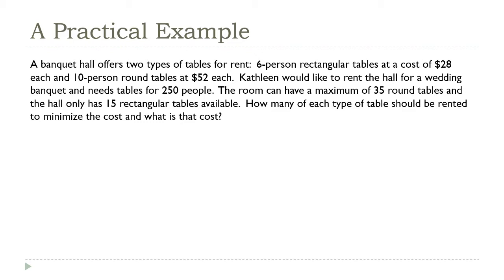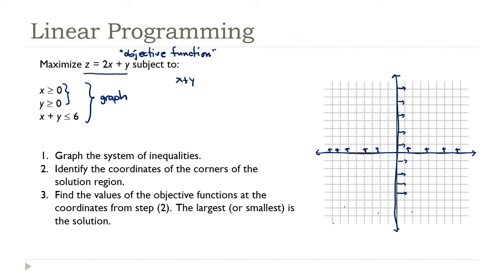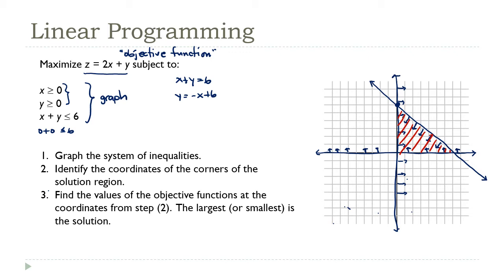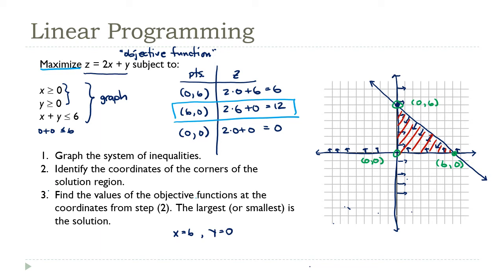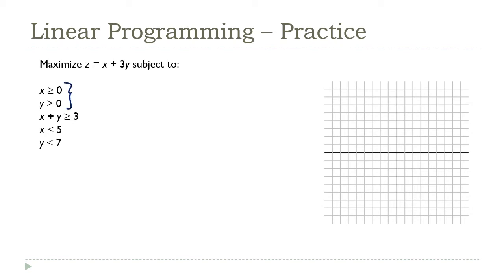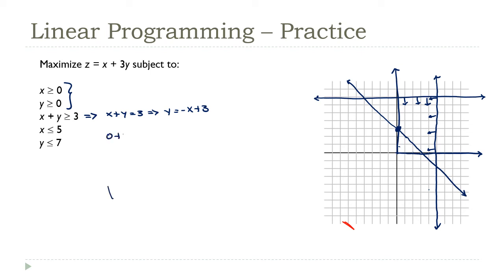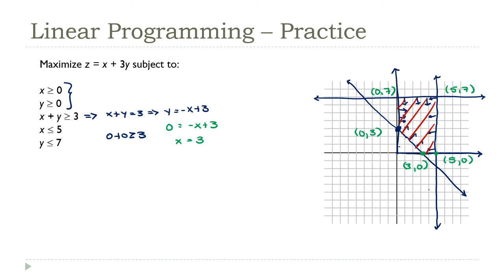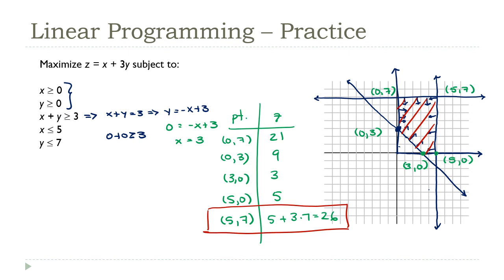Linear Programming: The Geometric Approach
There are several methods you can use to solve a linear programming or optimization problem.  In this section, we're going to introduce the "geometric" approach.